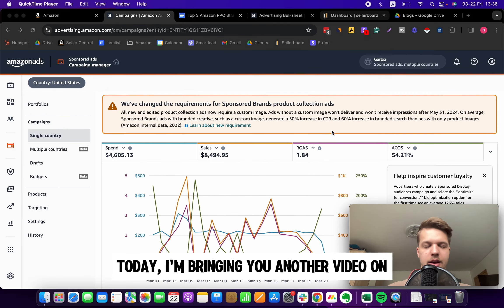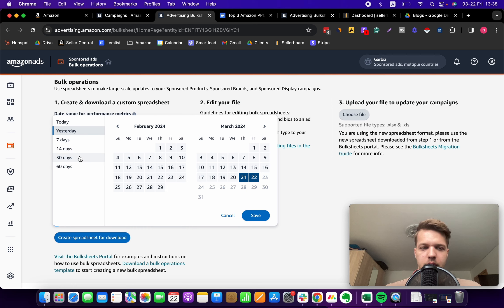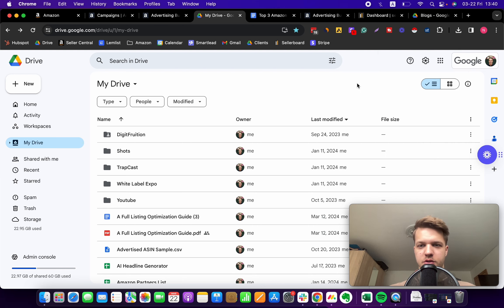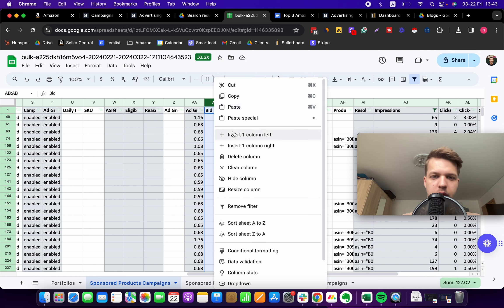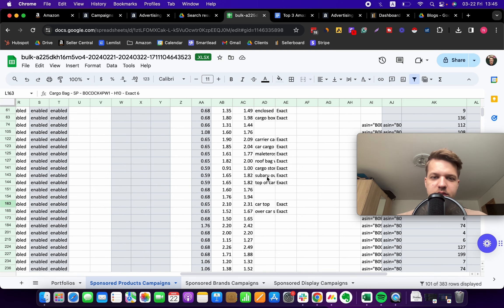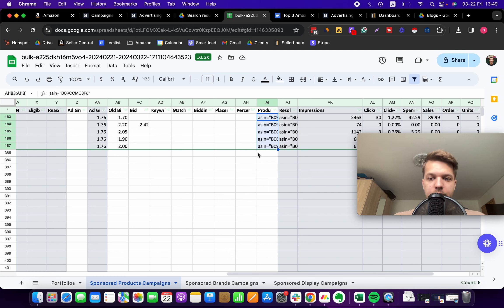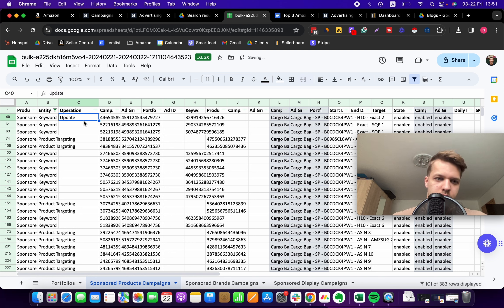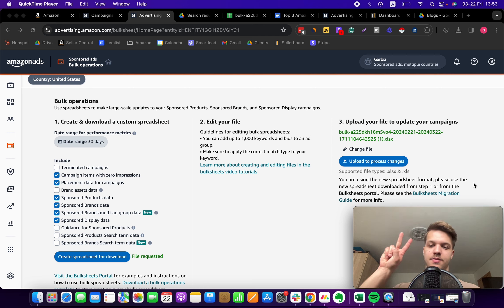Low Impressions on Amazon PPC? Solve This With This Hack!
Are you struggling to maximize your Amazon sales through PPC campaigns Look no further!

In this video, I reveal a game-changing keyword coverage hack that can double your Amazon sales.

With expert tips and insights, I will guide you through optimizing your PPC campaigns to reach a wider audience and increase conversions.

Whether you're a seasoned seller or just starting out, mastering this strategy is essential for dominating the Amazon marketplace.

Don't miss out on this opportunity to skyrocket your sales and crush the competition! Watch now and take your Amazon PPC game to the next level!